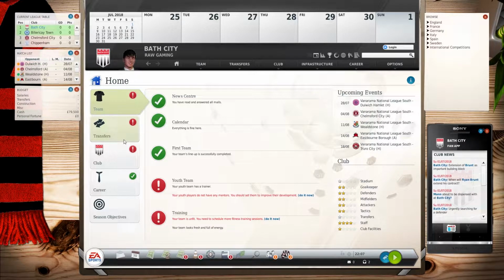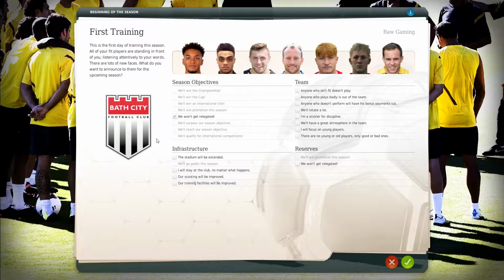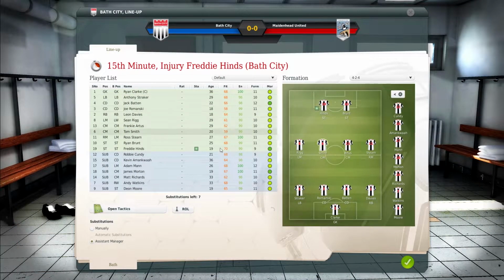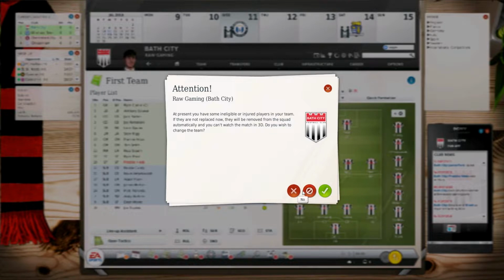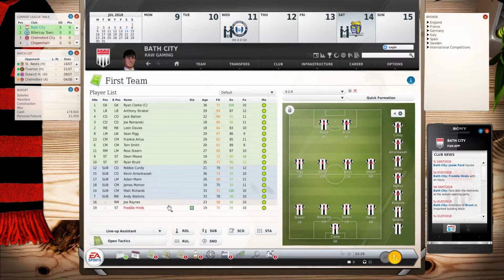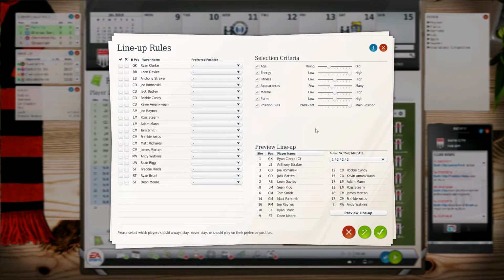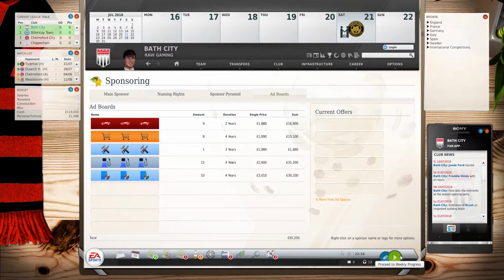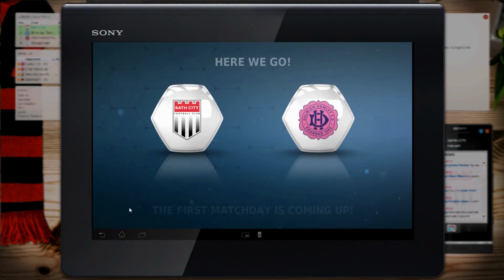Fifa Manager 19 (Modded Fifa Manager 13) | EP2 - Preseason is on!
Fifa Manager 2019 let's play series where you will see every decision we take from the bottom of the English tiers in FM 19 to the top of the Premier League hopefully. We will play Bath FC, and we are owners of the club so we have all the financial and sporting freedom that we ever could need or want! In this episode we play through the exciting pre-season, do we have a good round?